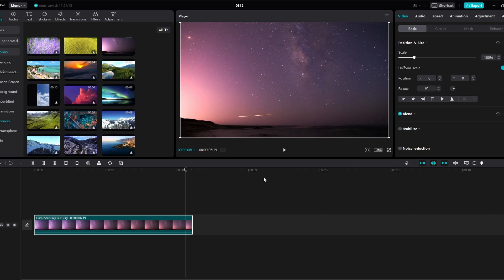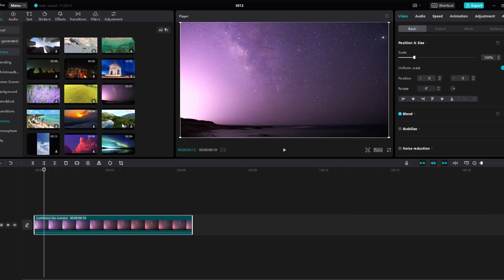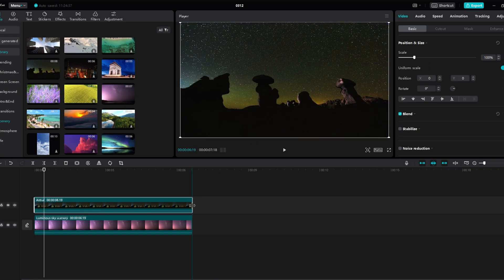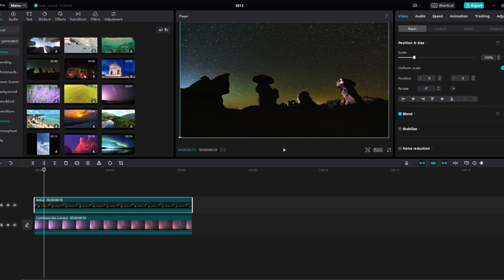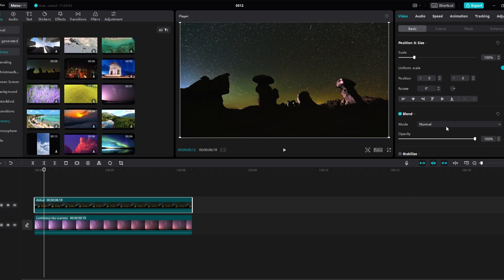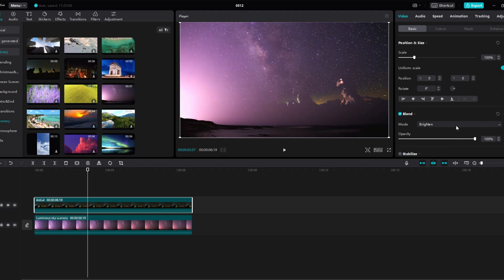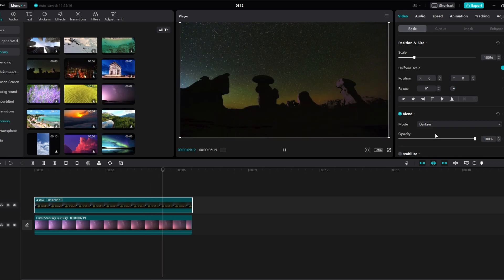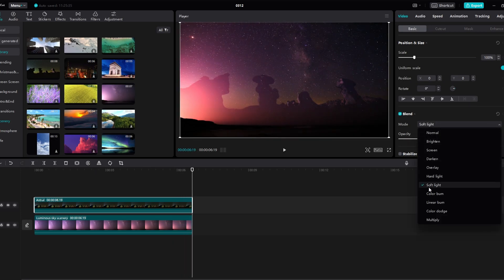How To USE BLENDING In CapCut PC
In this tutorial, we'll explore how to use blending effects in CapCut PC to enhance your videos. Follow these steps:

1. **Open CapCut Software:**
   - Launch the CapCut software on your computer.

2. **Create a New Project and Import Videos:**
   - Start a new project and import the videos you want to use for blending effects.
   - Place one video on the main track and the other on the B-roll track.

3. **Basic Corrections:**
   - Make basic adjustments to the videos such as scaling to fit the frame or adjusting colors if necessary.

4. **Access Blending Options:**
   - Locate the blending options at the bottom of the screen.
   - Click on the blending mode dropdown menu to choose a blending mode for your videos.

5. **Adjust Opacity:**
   - Optionally, adjust the opacity of the layer to control the visibility of the blended video.

6. **Experiment with Blending Modes:**
   - Try out different blending modes to see which one suits your video best.
   - Explore options like Linear Burn, Overlay, Screen, etc., to achieve various effects.

7. **Fine-Tune Blending:**
   - Make further adjustments to ensure the blended elements seamlessly integrate into your video.
   - Pay attention to details like masking or adjusting the position of the blended layer.

By following these steps, you'll be able to effectively use blending effects in CapCut PC to create visually stunning and unique video compositions.